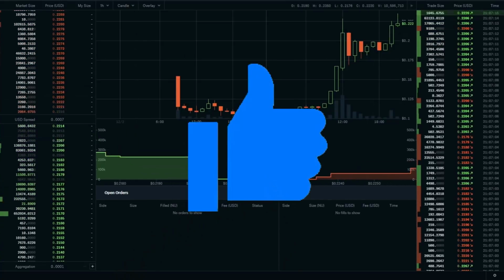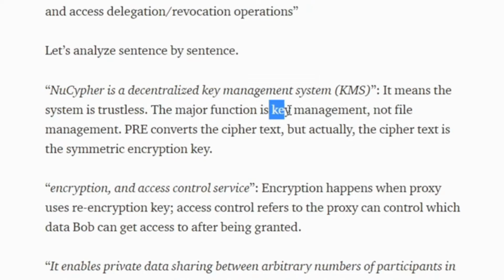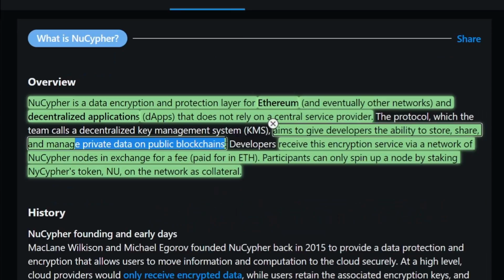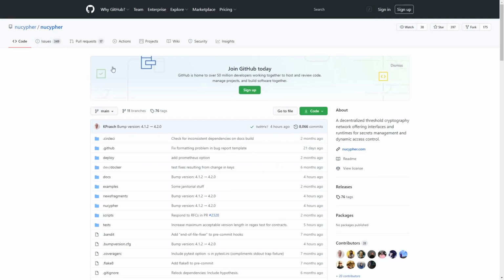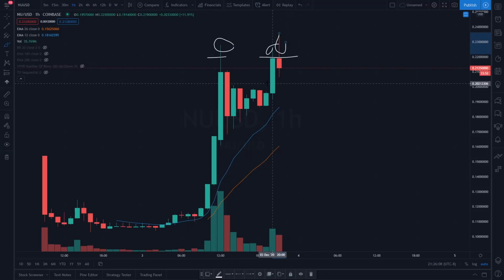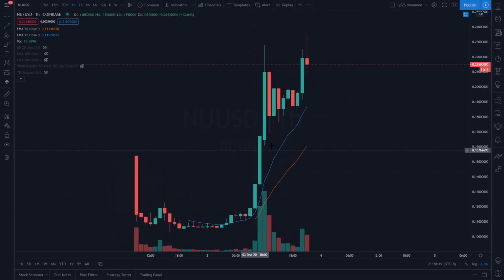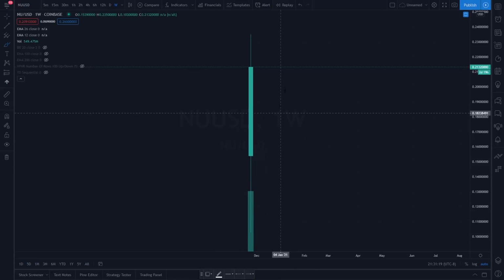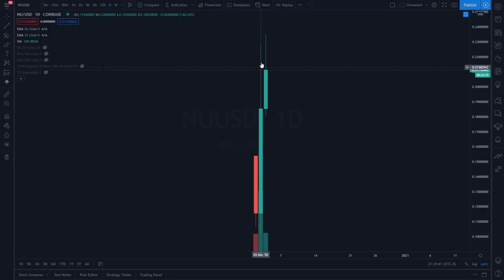CAN A NUCYPHER (NU) CRYPTO COIN INVESTMENT MAKE YOU MONEY??? Cryptocurrency Analysis 2020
NuCypher (NU) is a new crypto that has recently launched and is also now listed on COINBASE! Typically when we see Coinbase list new cryptos, we see a huge rally, and there's no shortage of that here! Let's first discuss what this new project is and what the NU token crypto can do for you. There are some other NuCypher (NU) news and analysis things to cover as well.

Is investing in NuCypher (NU) right for you? Maybe, maybe not, but let's check out the video today where we discuss all things NuCypher, to include: NuCypher crypto, NU token, the NuCypher analysis and price predictions, and more!!

⛓️ 🔗 LINKS 🔗 ⛓️

Join Coin Trades for all things cryptocurrency and analysis. Learn to master cryptocurrency analysis based on news, as well as technical and fundamental analysis! Thank you so much for the support on this channel!!!

🛑 //  NOTE  // 🛑
The content in this video is my own personal opinion which I have made from my own personal analysis. The views are my own beliefs. Always be cautious when investing in cryptocurrencies. This should not be treated as financial advice. Never invest more than you can afford to lose.